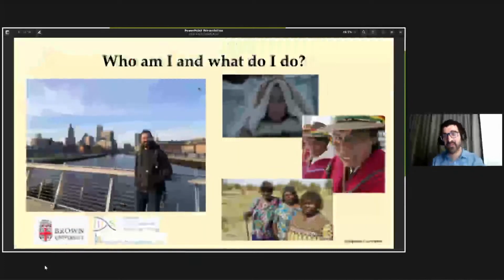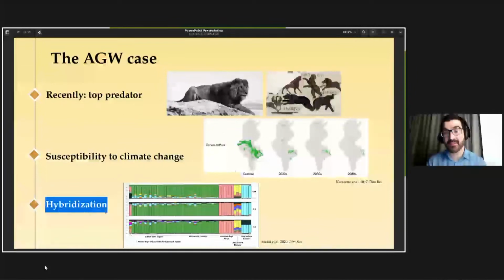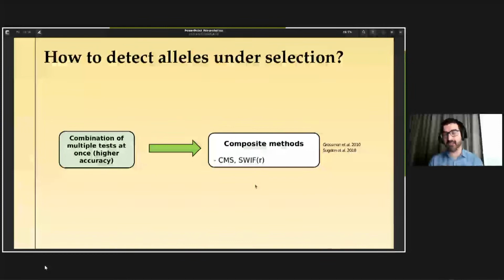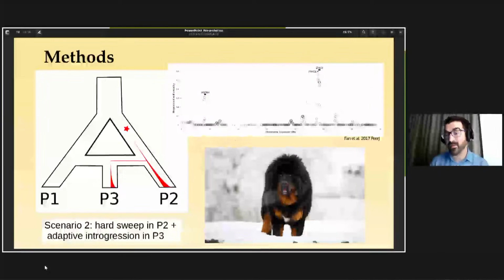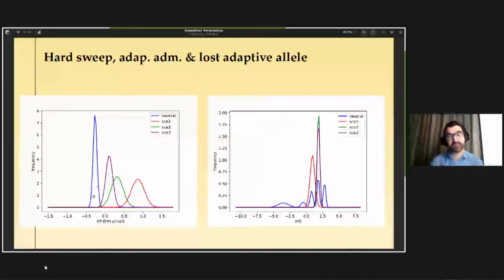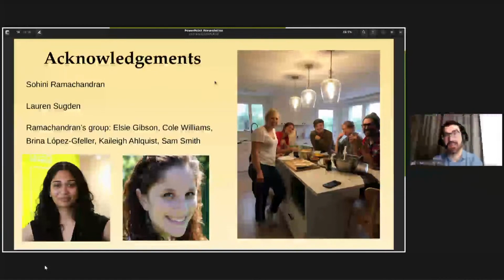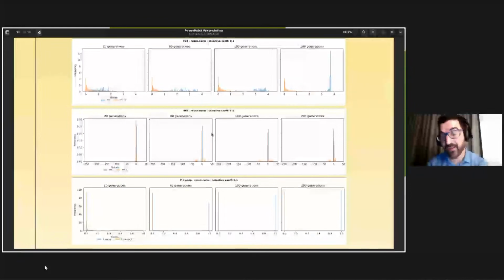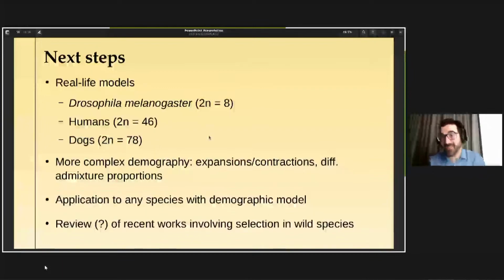EBD Seminars | Carlos Sarabia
Title: Finding selection in everyone, everywhere, all at once: how composite methods assist conservation

My work is centered around the detection of sites under selection using a machine learning-based software called SWIF(r) that uses Composite of Multiple Signals (CMS). The great benefit of this method is that it employs a number of selection scan statistics at once (for example iHS, nSL, XP-EHH, Fst) without assuming their dependence or independence from each other and greatly outperforms individual statistics. It is interesting to scientists who work in conservation since it improves the detection threshold of selection in genes and can assist in the detection of adaptation of wild species to their environment.

About the speaker:
I am an evolutionary biologist highly interested in disentangling processes of admixture, adaptation, and changes in population with time. At this moment my work is centered in the use of composite methods to improve the detection of selection in human and non-human populations. As side projects, I continue working in the detection of adaptation of African golden wolves to extreme climates in Sahara, and in the evolutionary history of Iberian gray wolves. Twitter